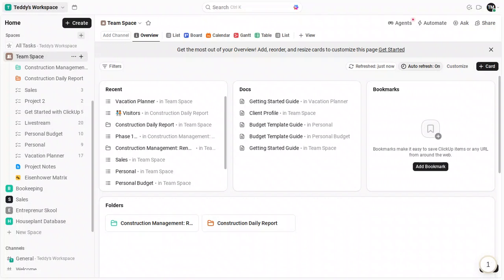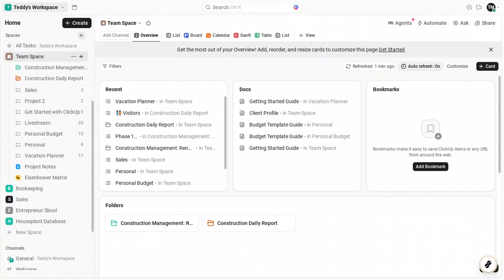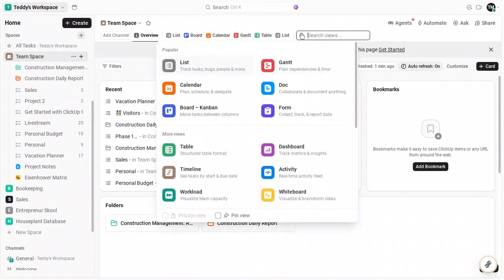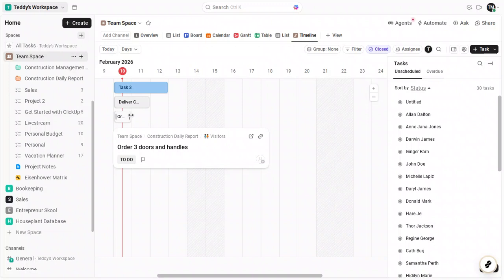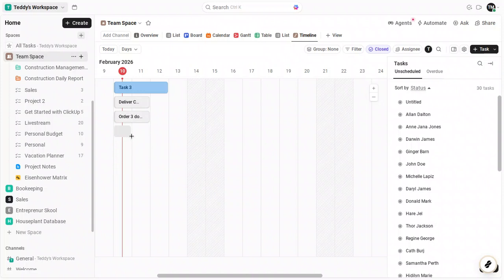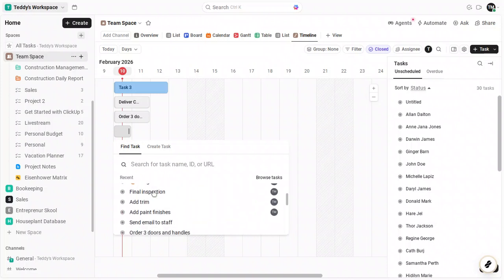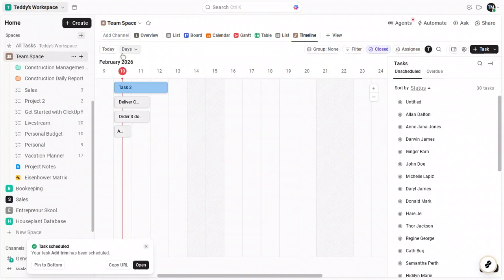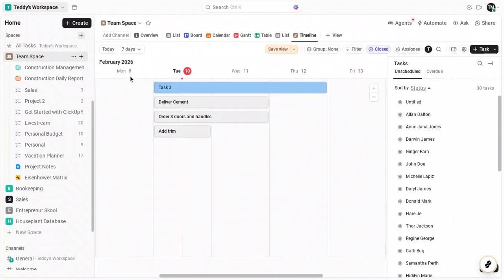Use ClickUp Timelines Easily [Simplified]